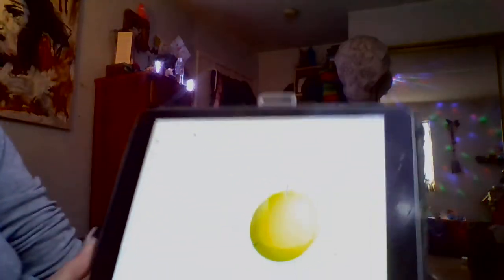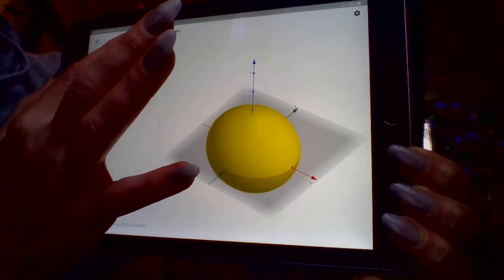Neutron Proton surface geometry (spin lacking) on GeoCalc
I wanted to do some more professional imaging of the shapes I'd been drawing so i got this free program GeoGebra and did some..

This is a simple 3 axes of circular fields, each of which when given positive curve gives sphere and negative curve a hyperbolic perforated surface.
AdS then DS.  Expansive, contained.  Anti/Proton is expressed form in my reading and Anti/Neutron is the contained form.
Why do i say the mass particles and not just the charge particles are modeled? Because the charge particles both express. They are both flows but it is the direction, inward/outward which varies.  A completely self contained particle doesn't express anything.  A neutron is the closest thing I can think of.  So if this is a model of N/P why is there that strange mapping transition? Yes artifact of calculation... but if the universe obeys math...what does it mean?  I'm of course totally speculating because that's kinda my thing, but I find it interesting the way the distribution of the interaction of the surfaces changes like a phase transition to redistribute the curve into smaller arcs.
Rather than a flow being 180deg to it's resolution they are only 90deg.  The flows become self surface interactions and don't express as profoundly.
Goofing.  :)

I have a few other GeoCalc models of things which also have fascinating artifacts of rendition to them.